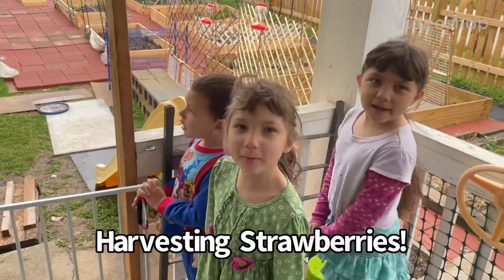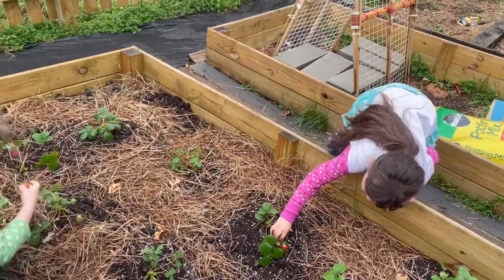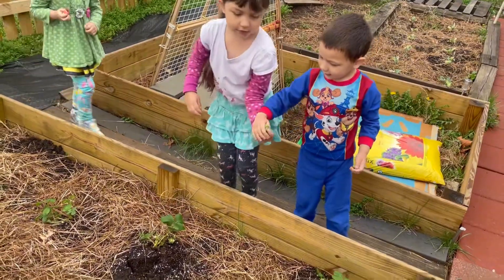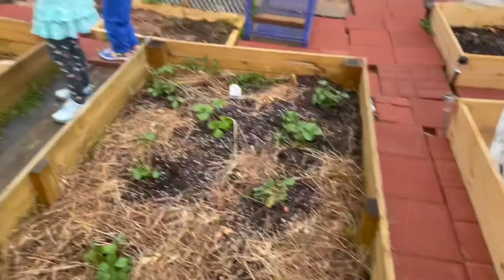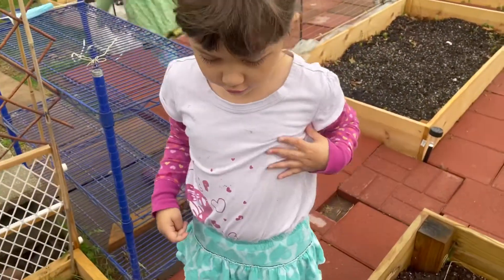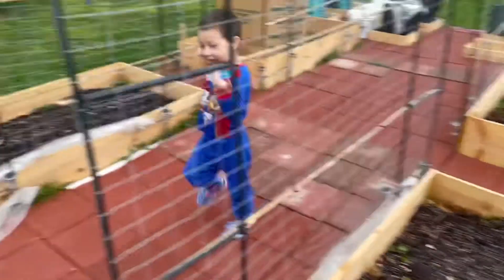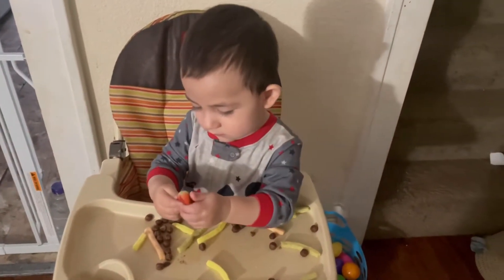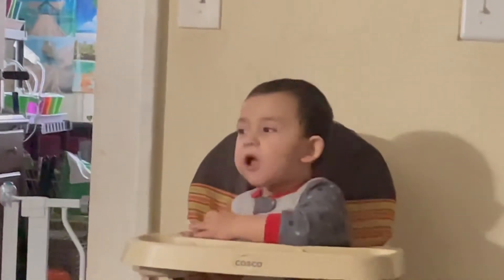Harvesting Strawberries! 🍓 🌱🍓🌱🍓🌱🍓🌱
Today we are harvesting strawberries from the garden for the first time in 2021!

If you would like to sign up to teach on Outschool, please consider using my referral

If you would like to sign up to take Outschool classes, please use my

If you would like to teach VIPKID, please use my referral

Please comment on a video if you are sending me an e-mail, so I can dig for it through all the spam. Thank you!